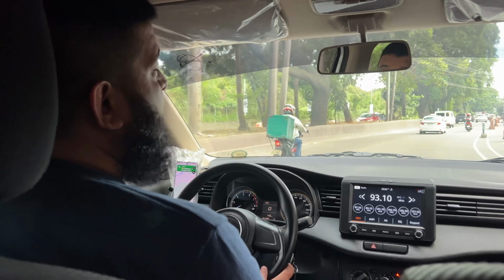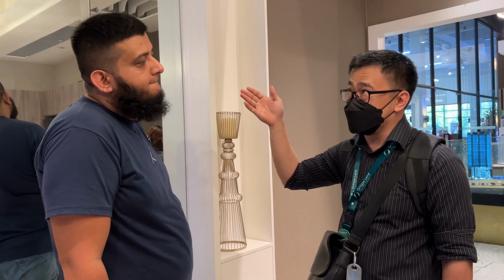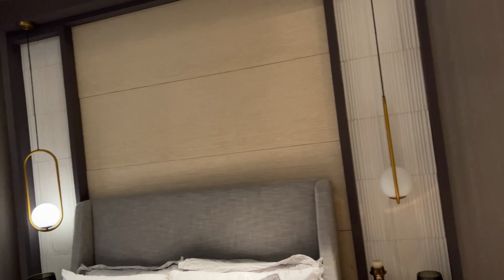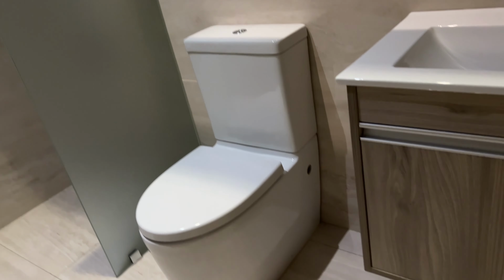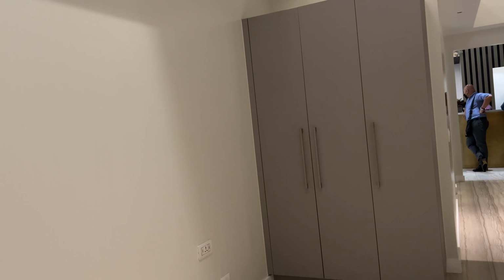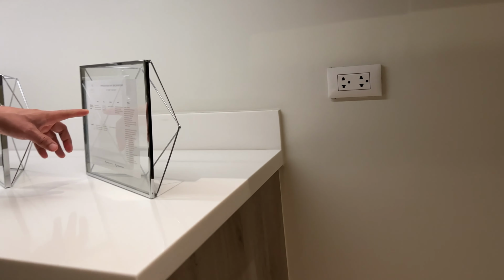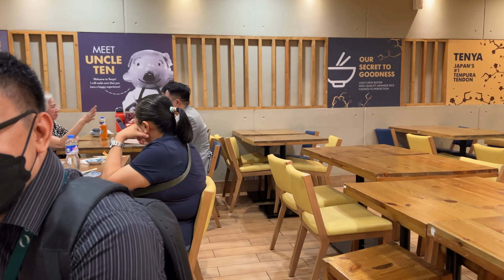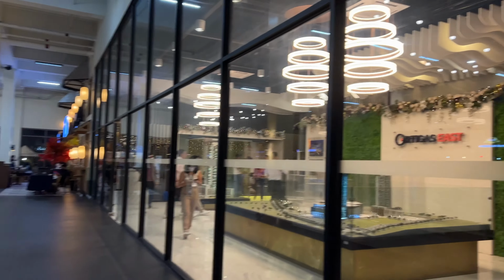A visit to Ortigas Land Maple at Verdant Towers Ortigas East Pasig (model units) | Free food @ Tenya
Fb page: Condo in Metro Manila